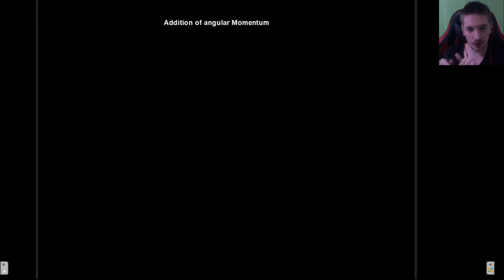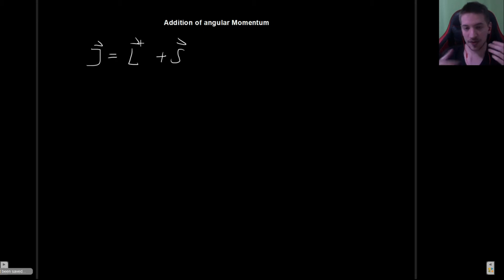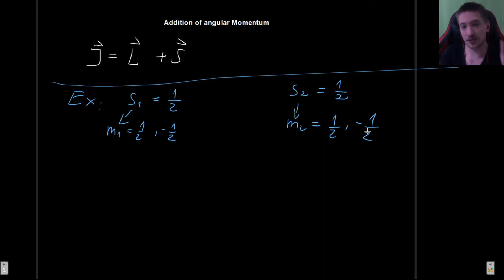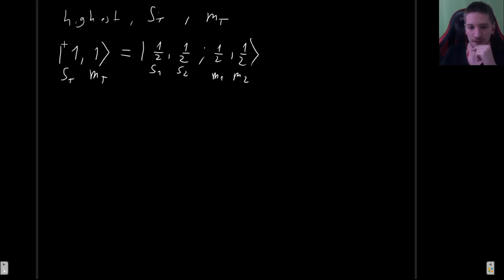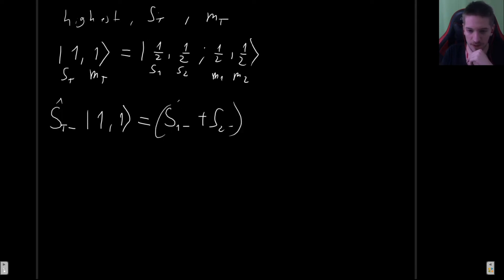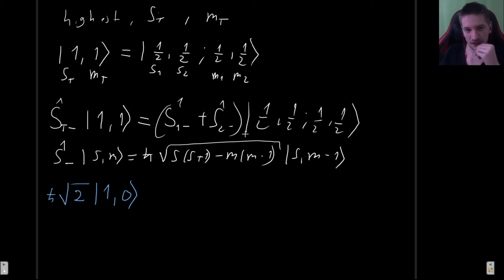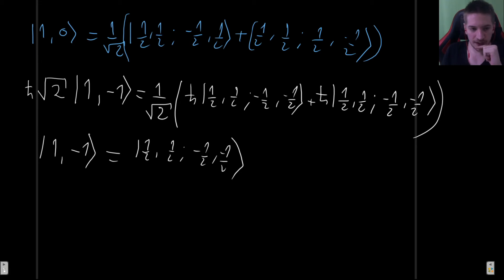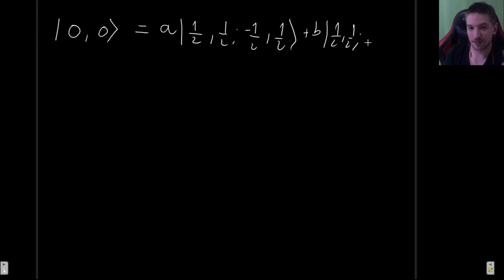Addition of angular momentum MADE EASY!!! (with example for two s=1/2 states)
In this video I will help you understand how to perform the addition of angular momentum in quantum mechanics, with the example of two spin 1/2 particles

00:00 Introducing the idea of addition of angular momentum
01:20 Example (two particles of spin 1/2)
02:20 Finding total s and m values
04:00 This is how to do it!
04:20 Finding ket(1,1)
05:40 Finding ket (1,0)
10:10 Finding ket (1,-1)
13:20 Finding ket(0,0)